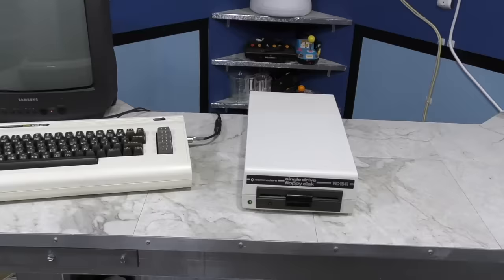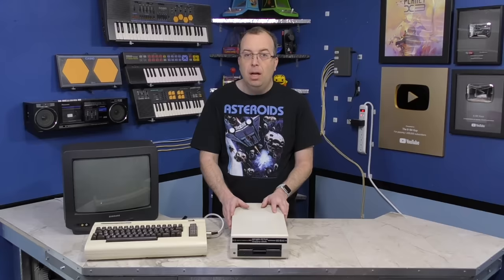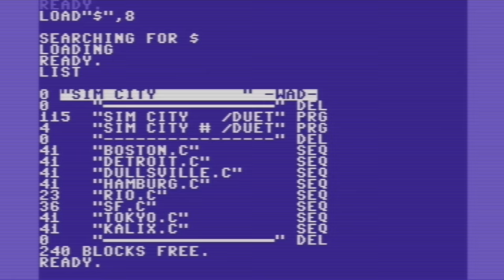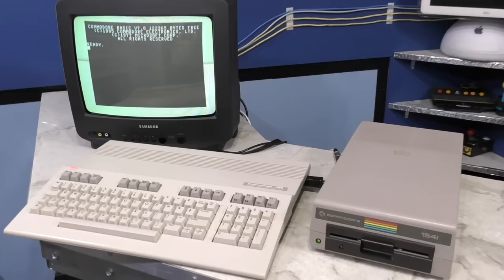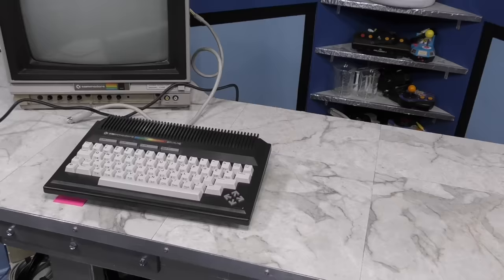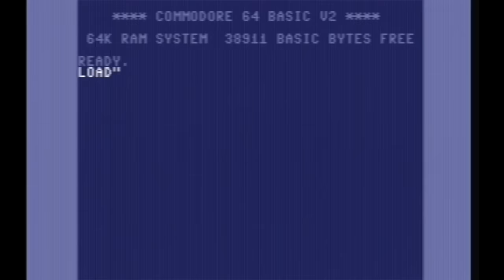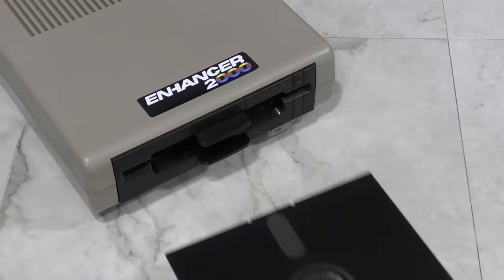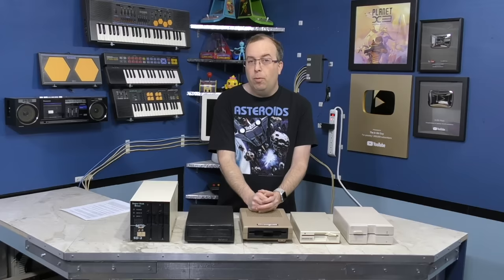Commodore History Part 7 - Disk Drives